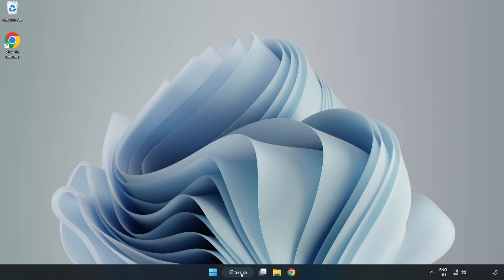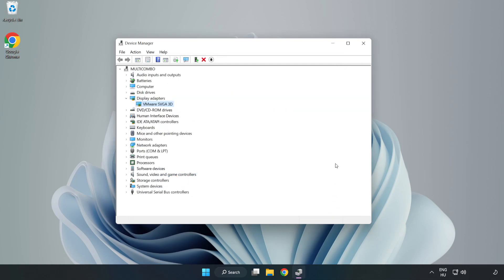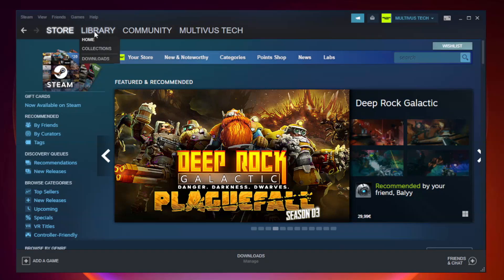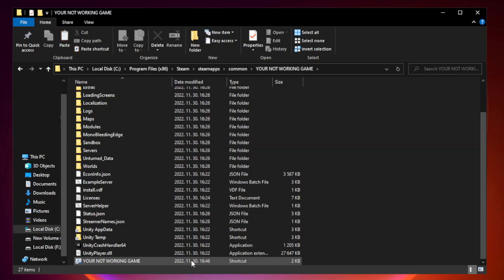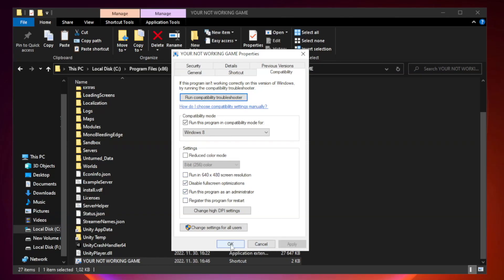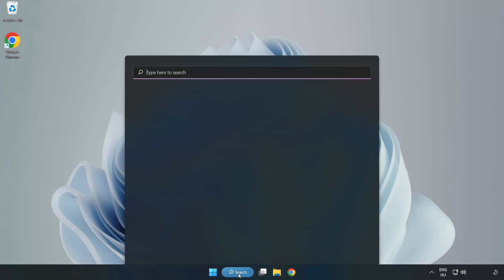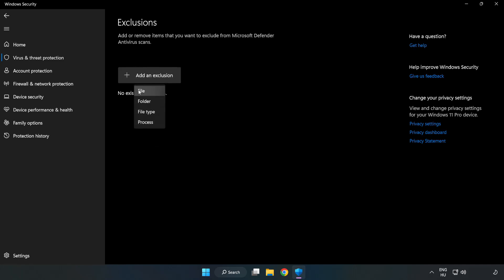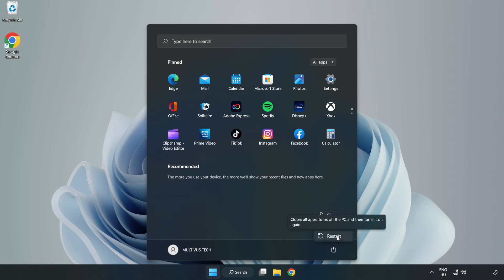How to FIX Far Cry 2 Crashing on Startup!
I'm going to show How to FIX Far Cry 2 Crashing on Startup!